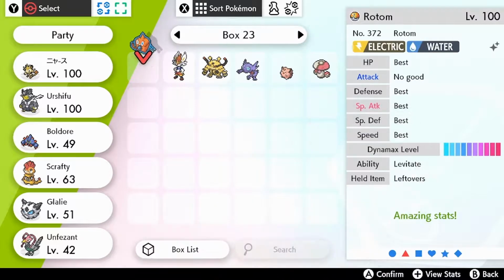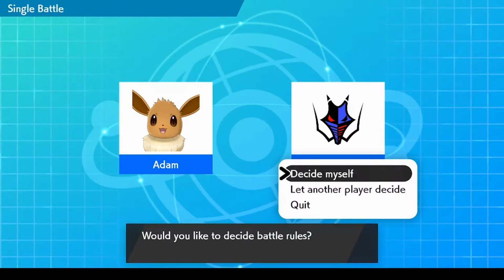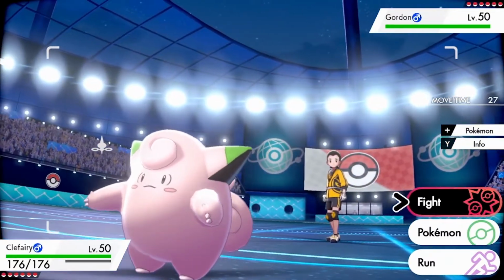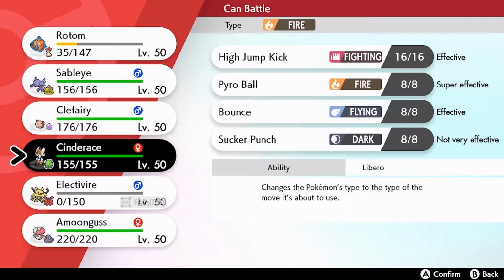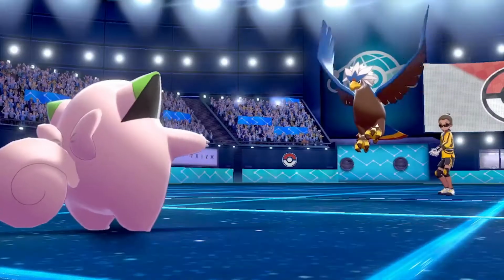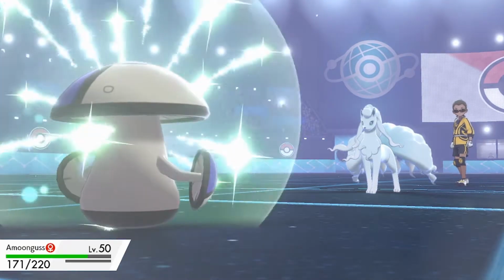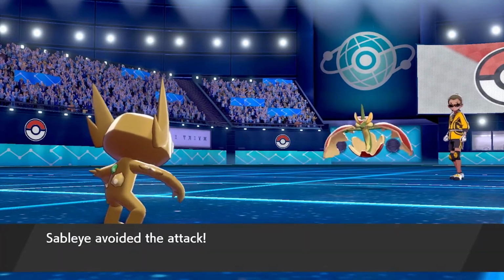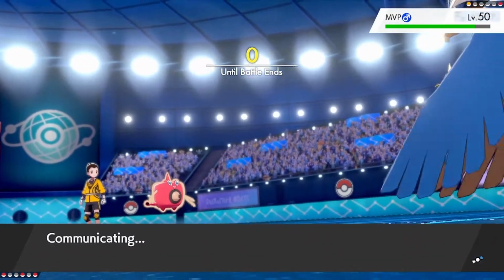PWD Week 6 | 0-5 Indiana Pikachus vs 2-3 Nashville Nidokings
Week 6 of the PWD. Can we get our first win!?